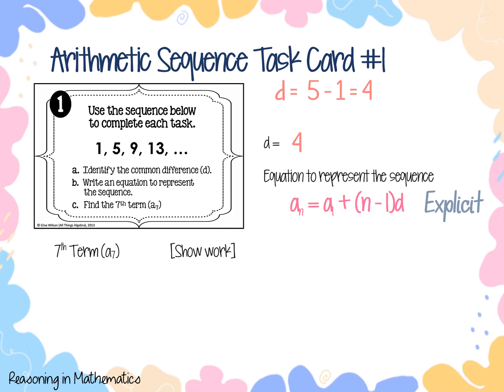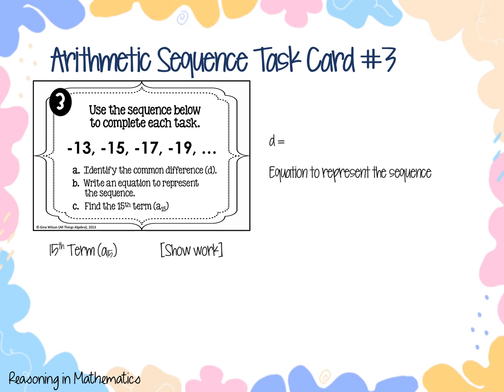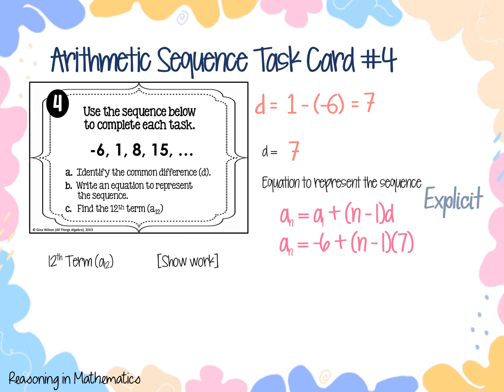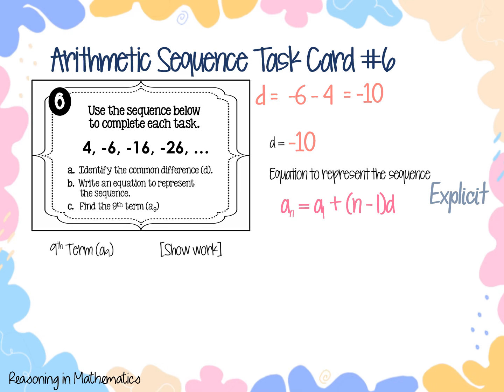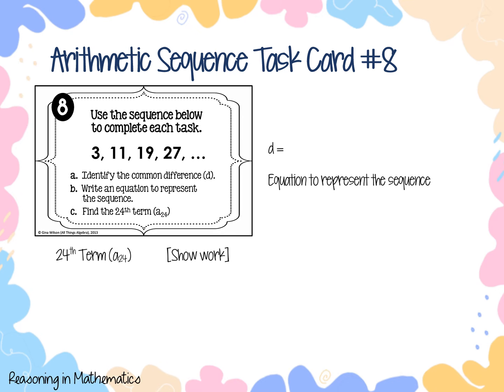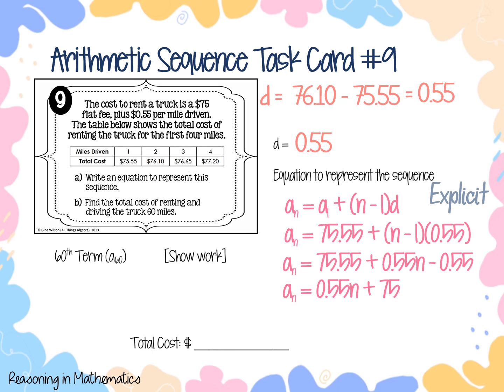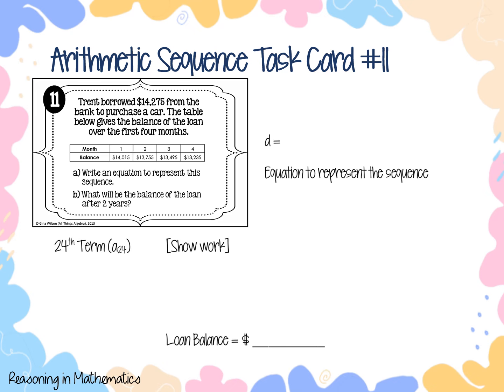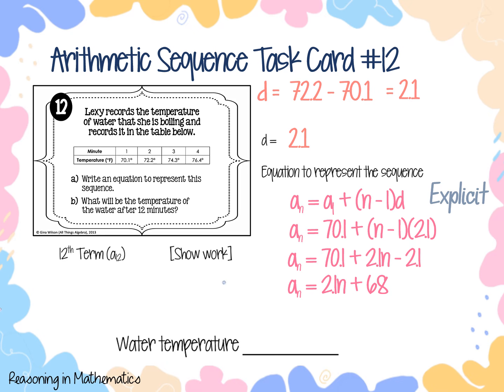Arithmetic Sequences PRACTICE Task Cards